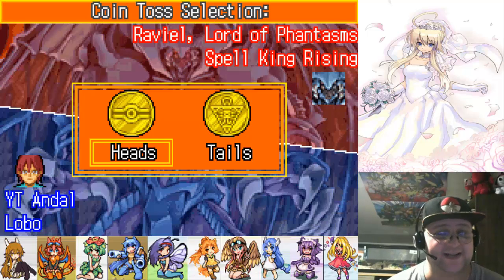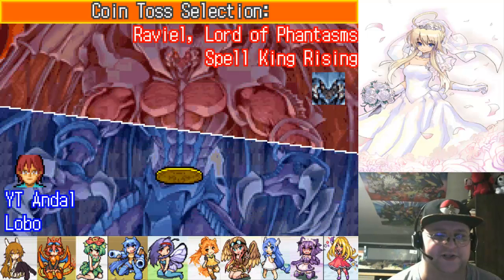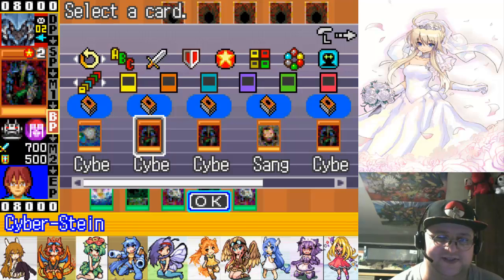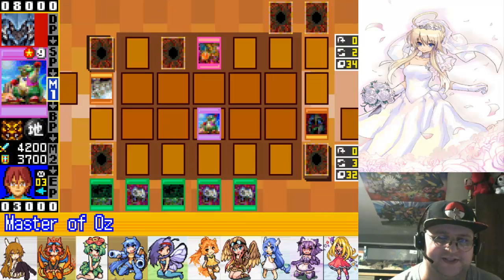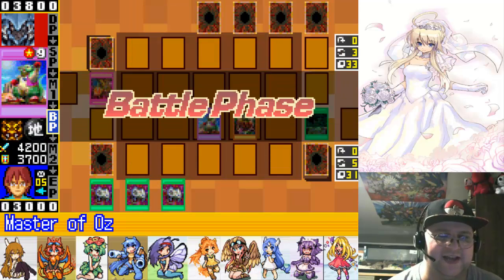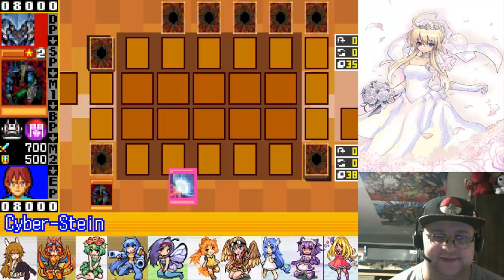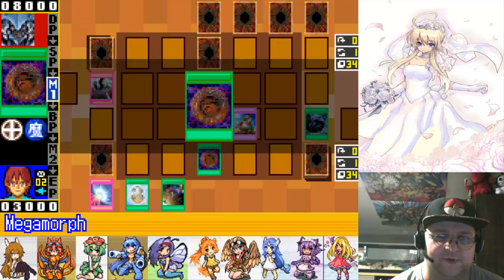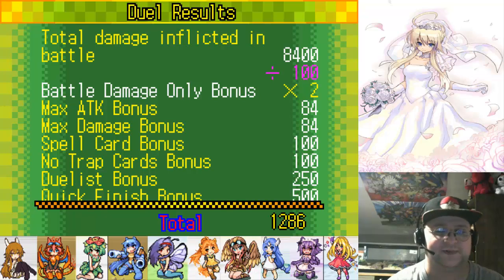Yu-Gi-Oh! Ultimate Masters: World Championship Tournament 2006 (YT Andal)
I found this recipe while looking for ideas for this game.  So, I got this recipe from fellow youtuber YT Andal.